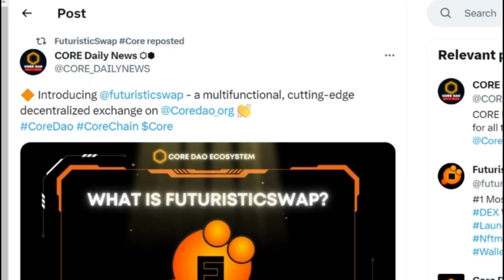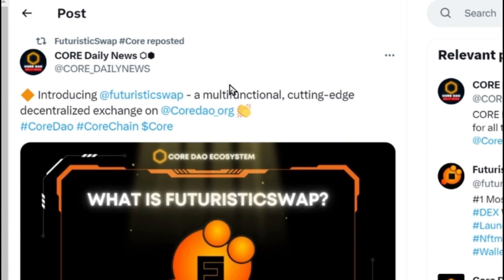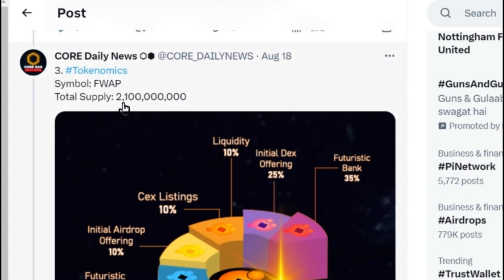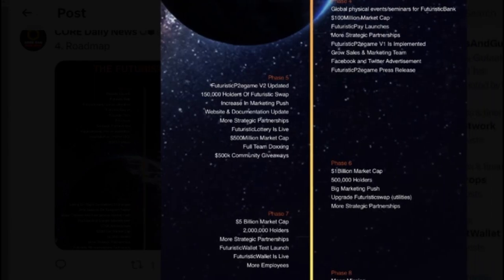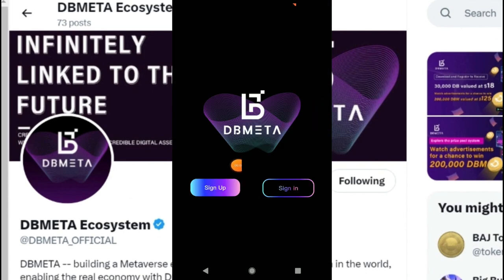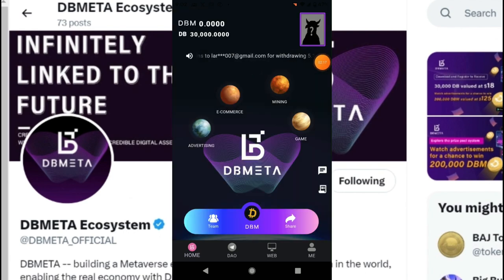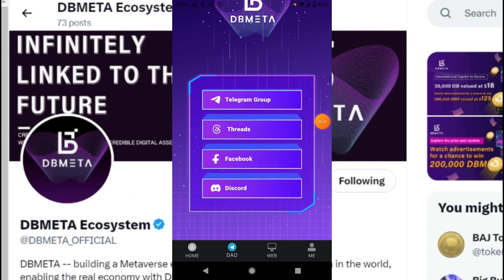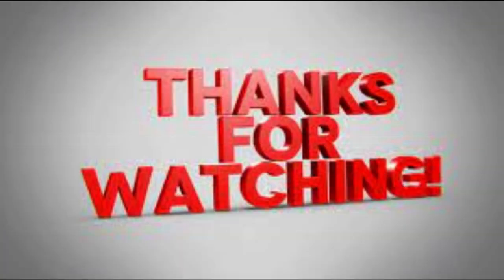DB META MINING | FUTURISTICSWAP TOKENOMICS & ROADMAP